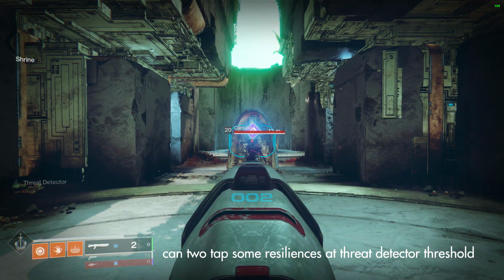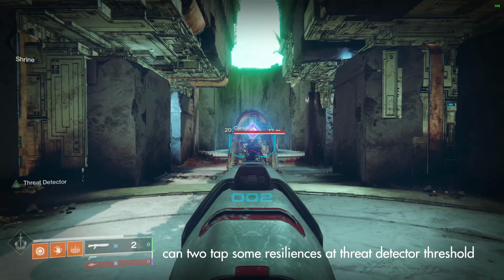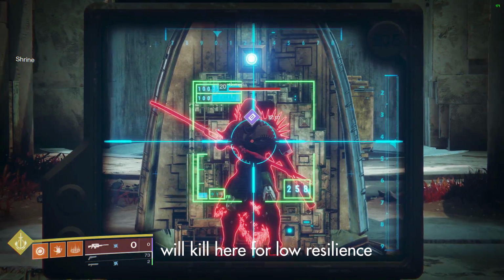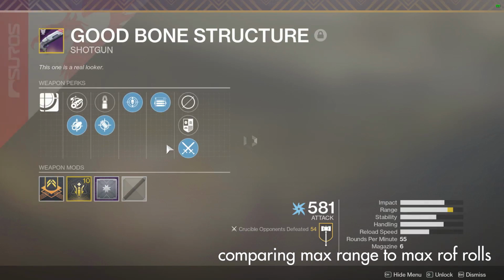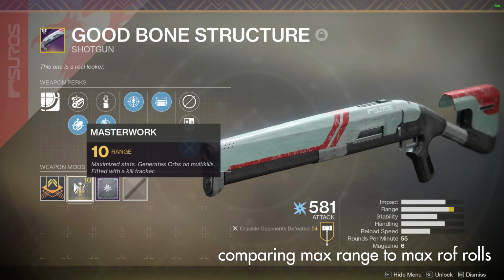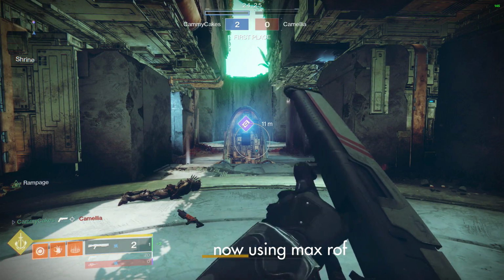God Bone Structure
Destiny 2 review of Good Bone Structure's best roll.